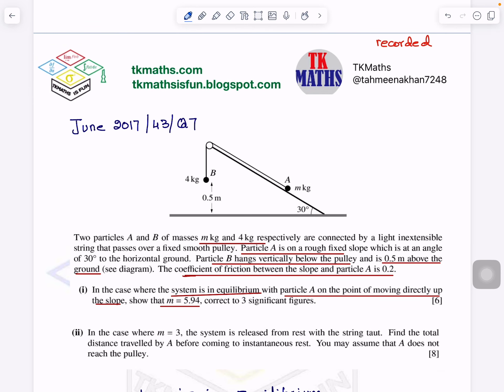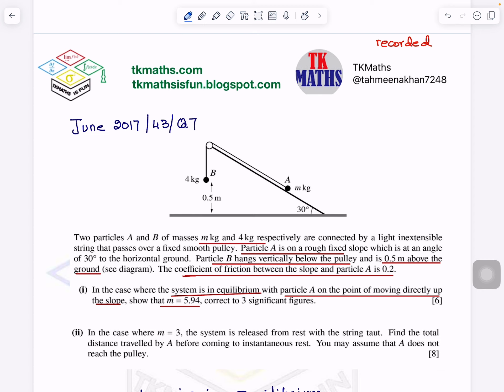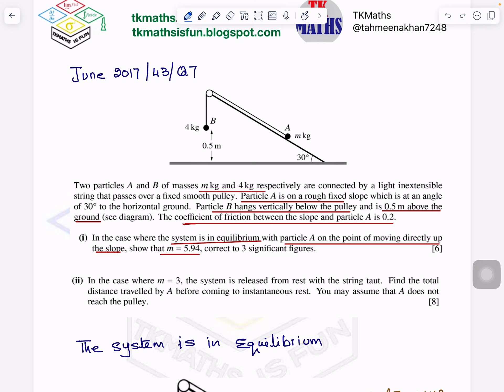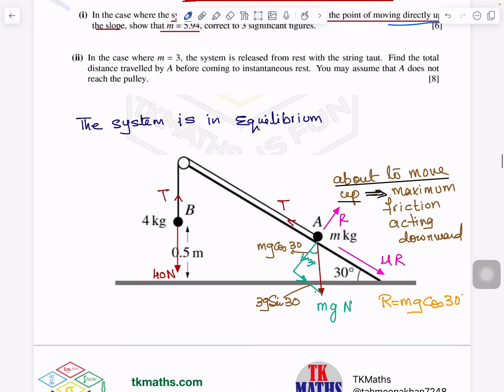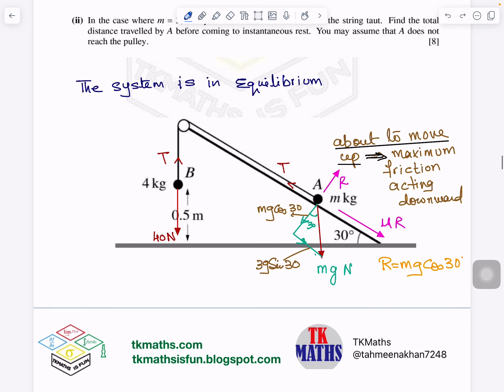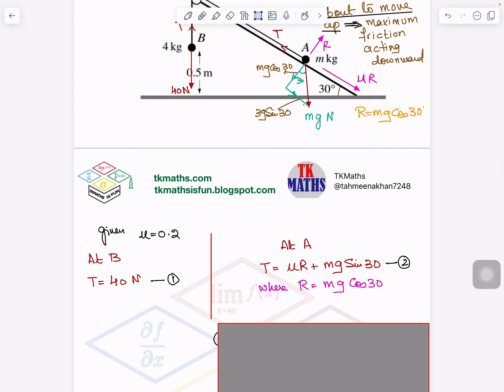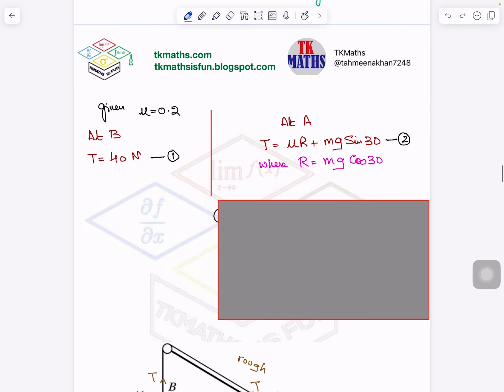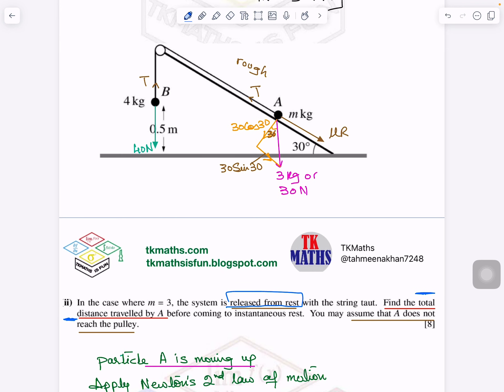TKMaths A Level maths - M1 Pully ramp with friction June 2017 - 43